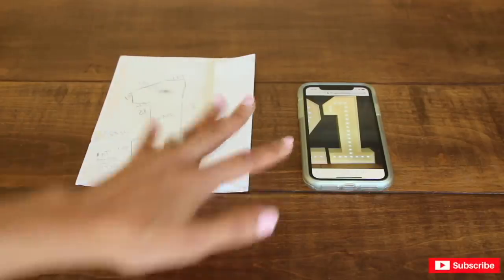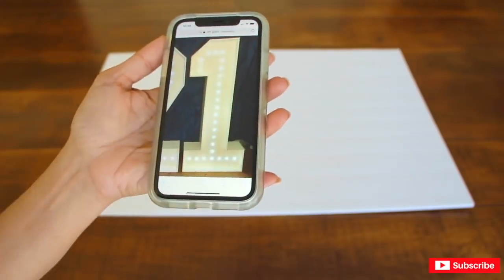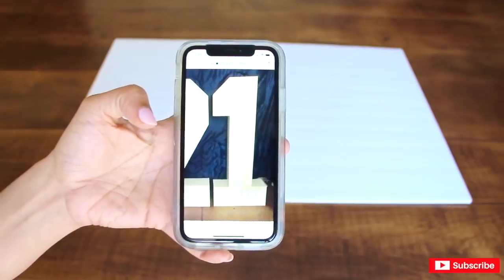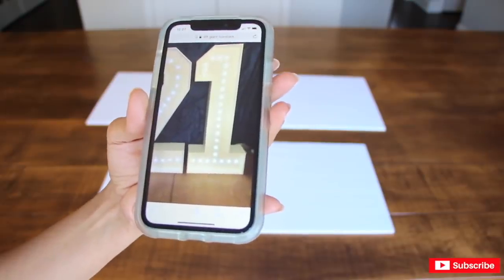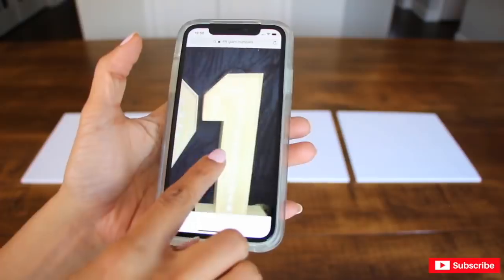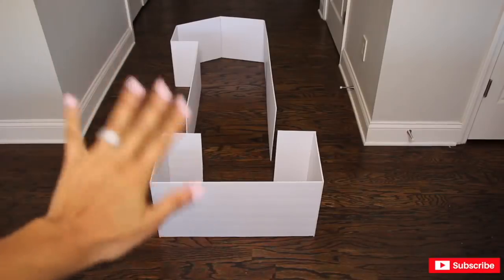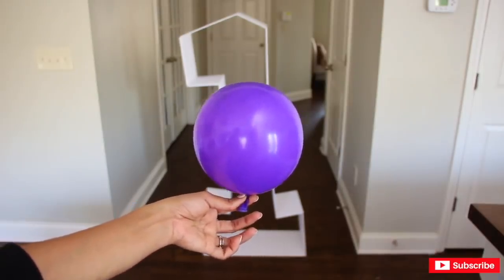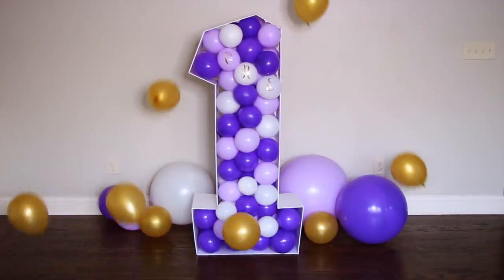DIY Balloon Mosaic Tutorial | Dollar Tree DIY Party Decor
This DIY Balloon Mosaic  Tutorial . Dollar Tree DIY Party Decor.
This DIY Balloon Mosaic is going to look amazing at your little one's next Birthday Party...Great  Party decor for any milestone celebration. Quinceañeras, Sweet 16, and Anniversaries.